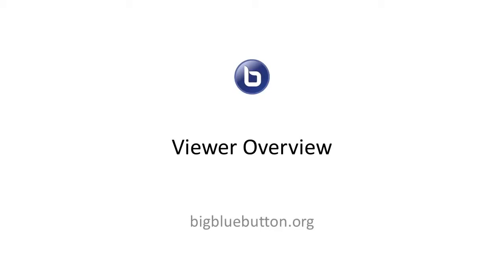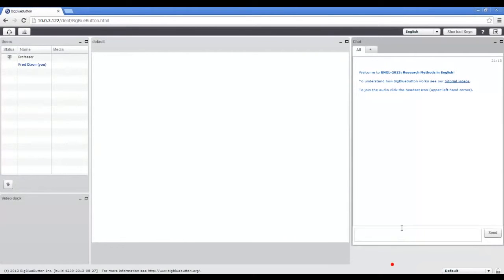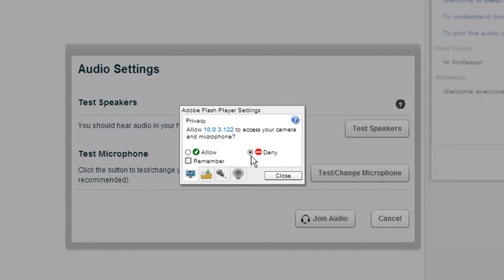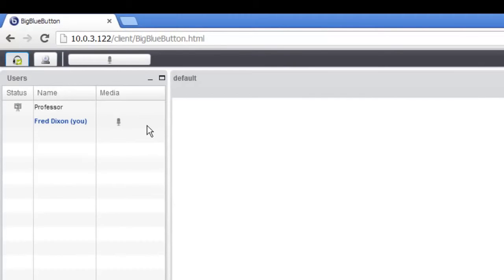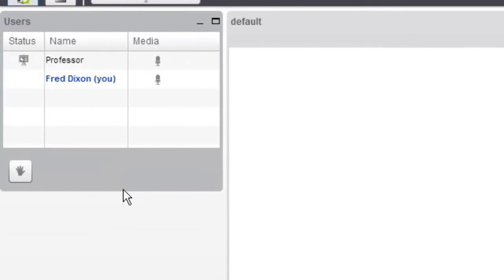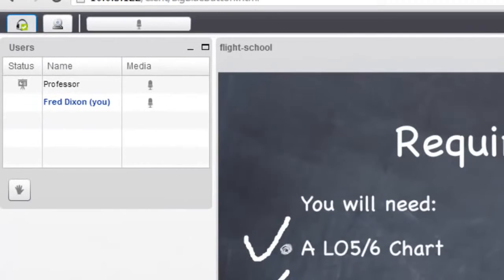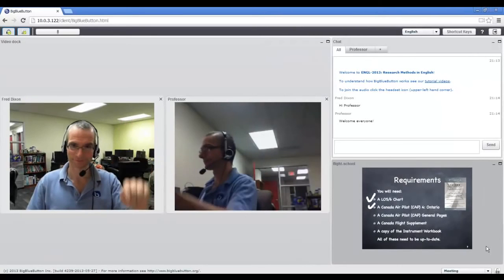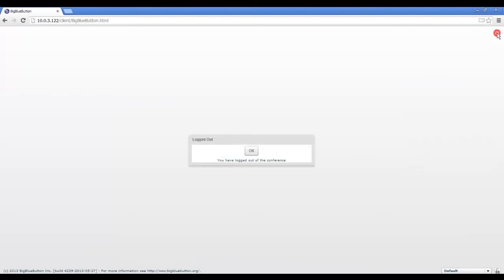Coursar WebMeetings - Viewer Tutorial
This video gives you an overview of using BigBlueButton as a viewer (or student).